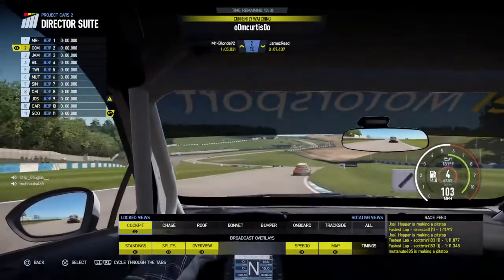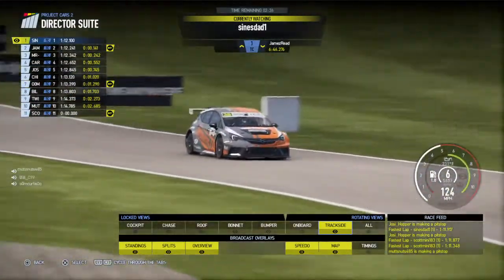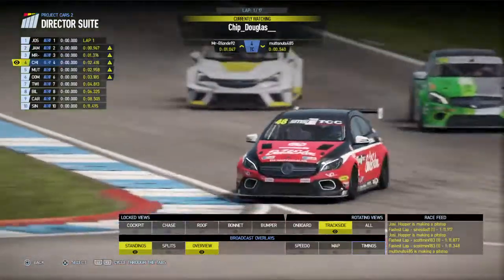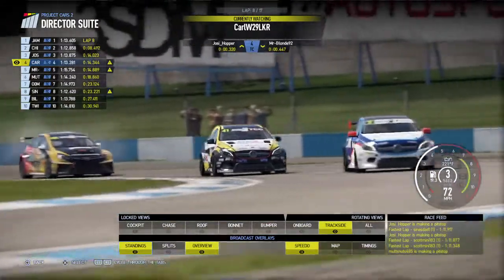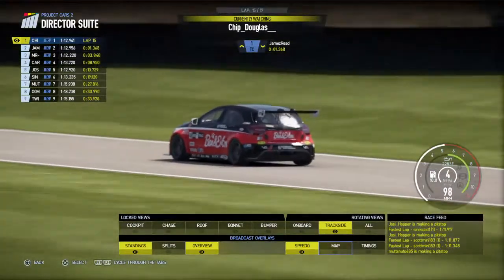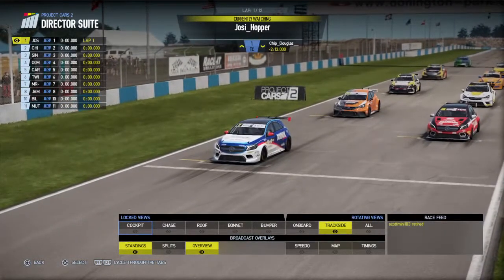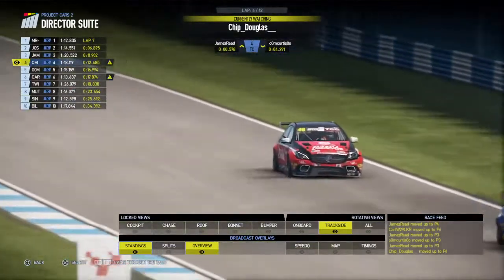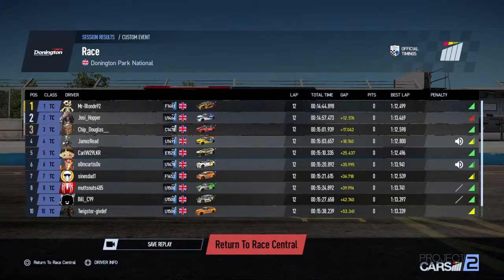BTCC Fans PS4 Racing League - League 3 Round 1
The video gaming pursuits of Daniel Francis, known for 25+ years on the internet as TMLS and thanks to some shoe firm or educational thing now TMLS313 in a lot of places. Also nothing to do with The MLS. Hey, guys - I have the @TMLS twitter name! Pay me and that's yours too!